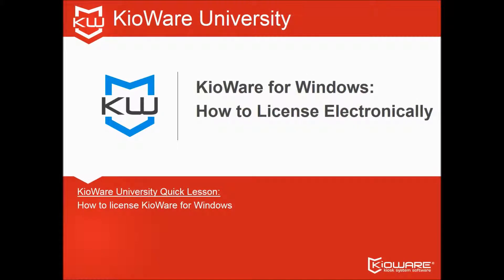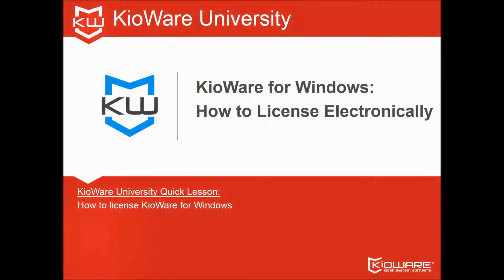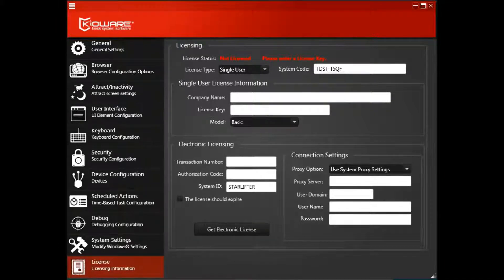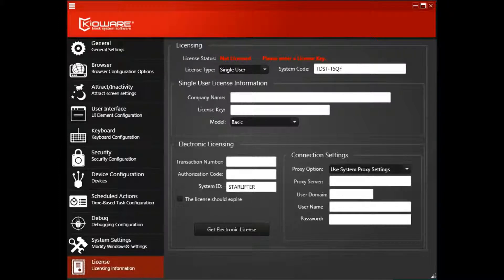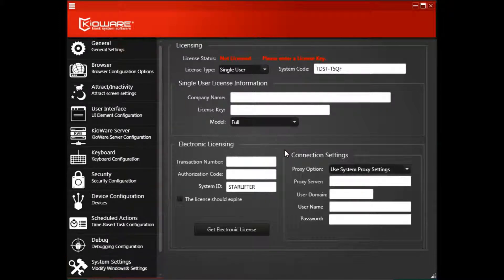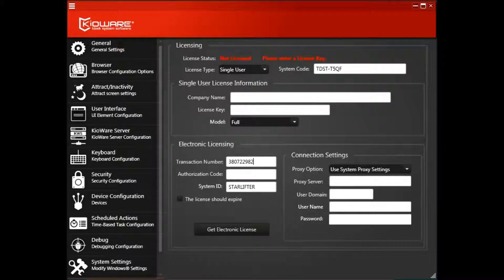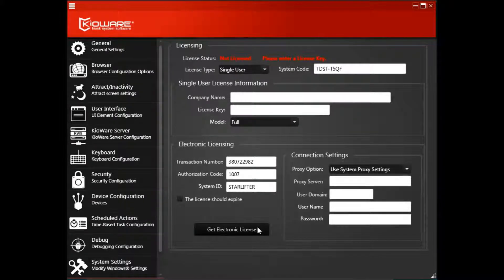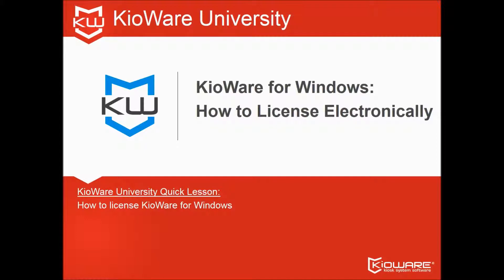How to electronically license KioWare for Windows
KioWare for Windows with Chrome browser support is available for free demo download.  The free demo has a nag screen.  To remove the nag screen, you will want to purchase a license.  KioWare Lite ($70), KioWare Basic ($135) and KioWare Full ($165) - Kiosk Management Tools sold separately.  Once you have purchased KioWare, this video will show you how to license your device.